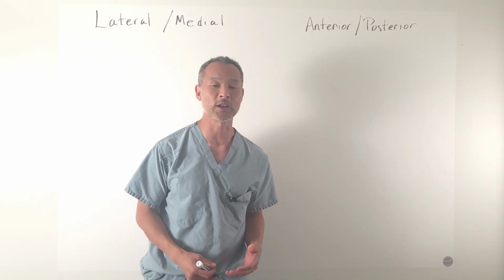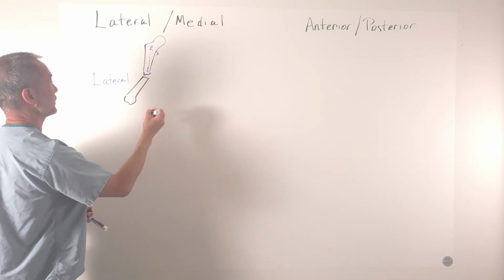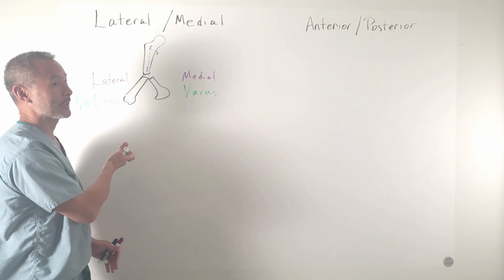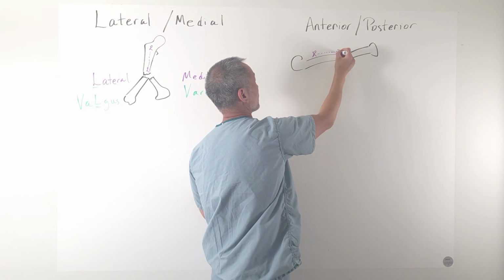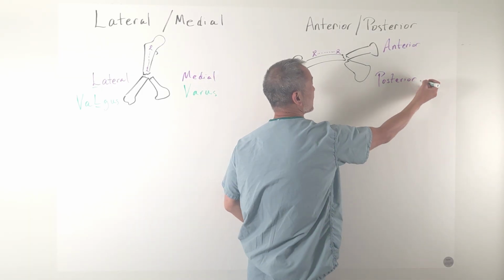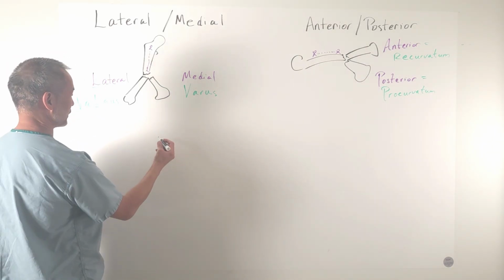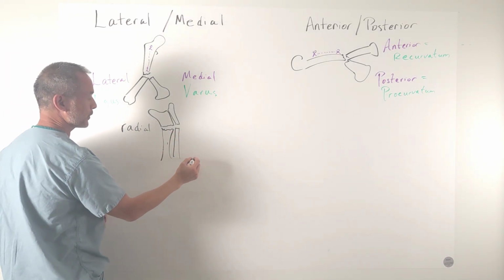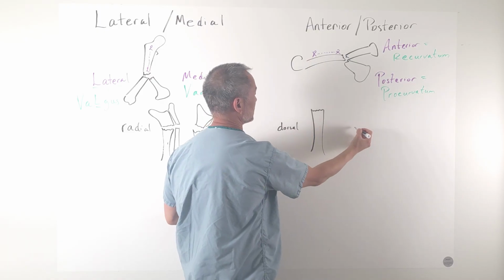What is Fracture Angulation? Crush xray rounds part 6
Explain how to describe fracture angulation.  I am an orthopedic surgeon helping to explain orthopedics to Physician Associates.  Procurvatum versus recurvatum.  varus versus valgus.